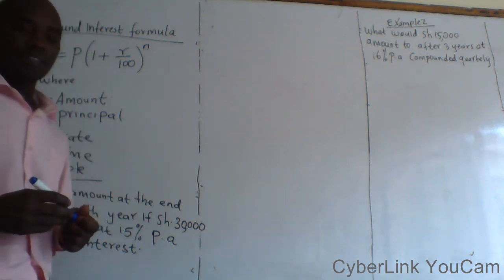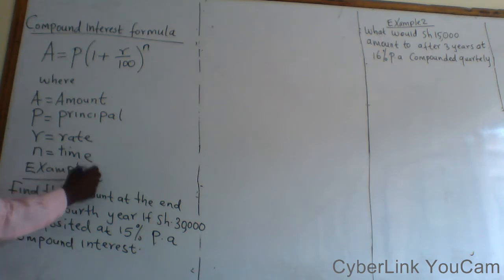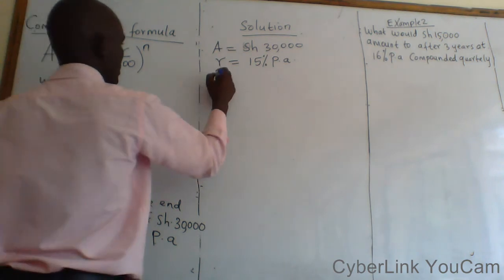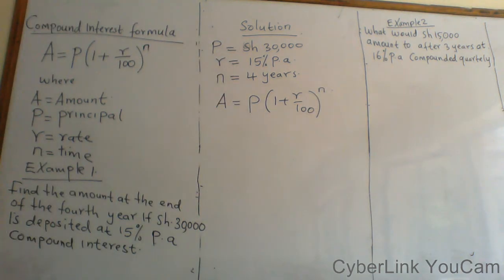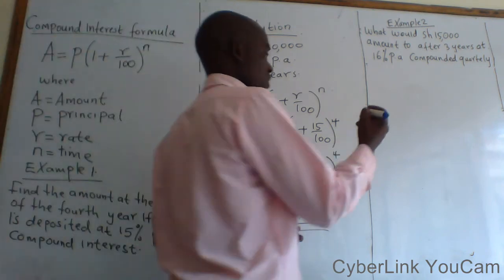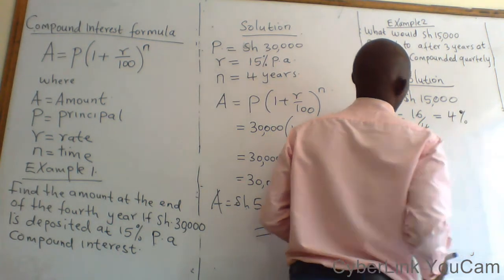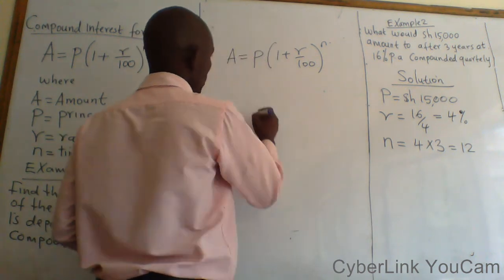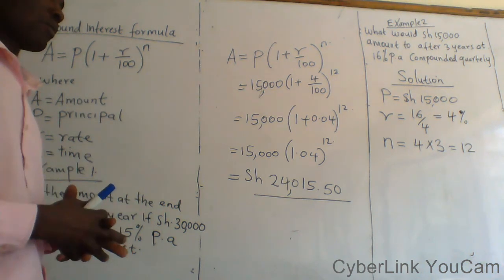Compound interest formula